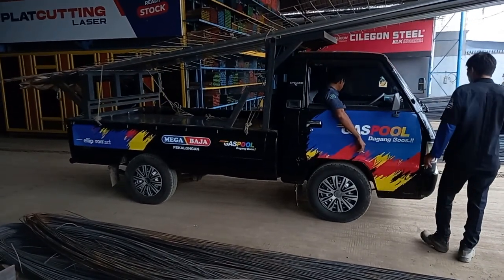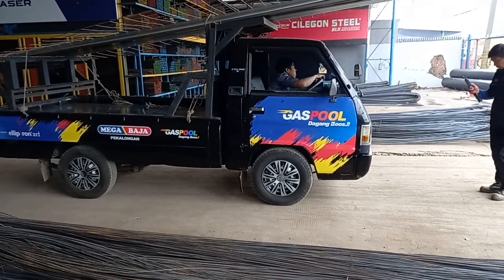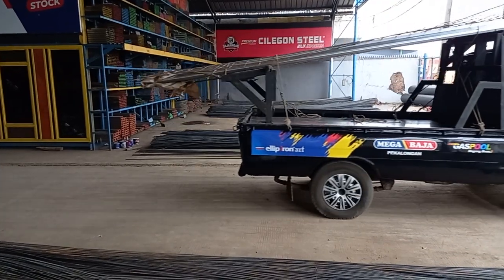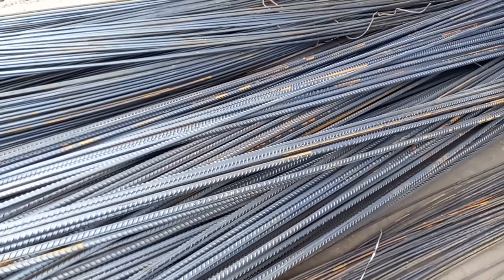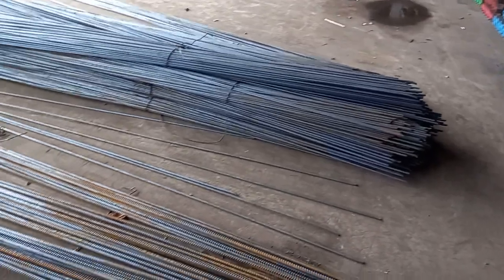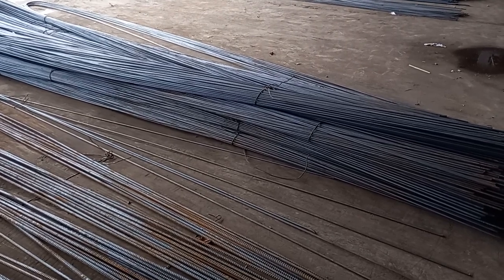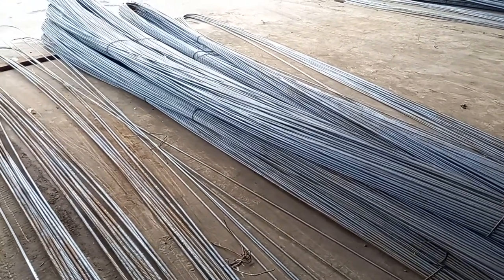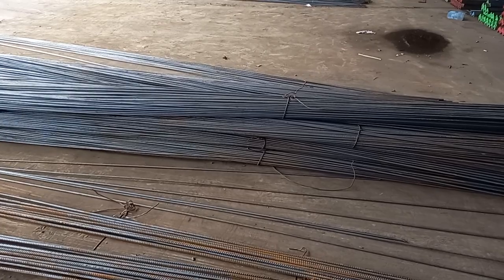HARGA TERBARU BESI 13 DAN 16 ULIR,DI TOKO MEGA BAJA,PEKALONGAN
sahabat semua kali ini saya berbagi info harga terbaru besi 13 dan 16,jenis ulir di toko mega baja daerah pekalongan
di jln sepacar,desa karang jumpa,kec tertolak,pekalongan,di jalur pantura.